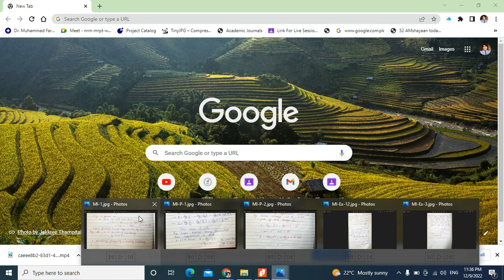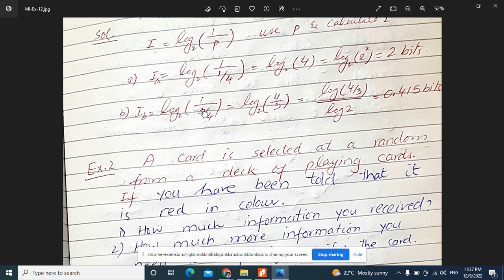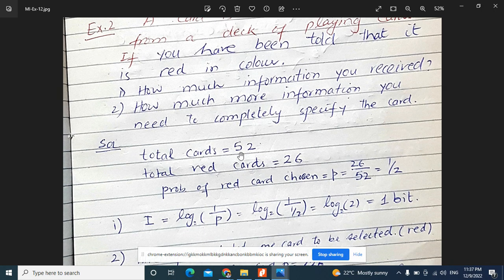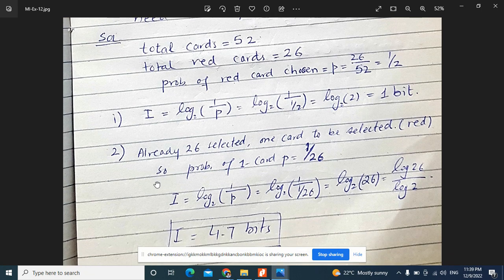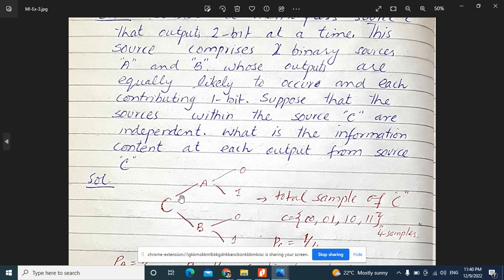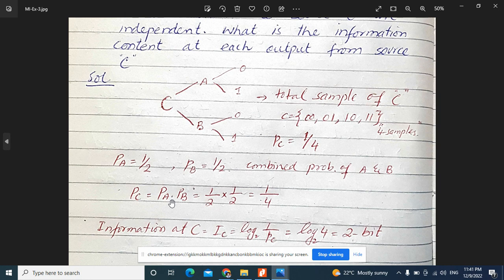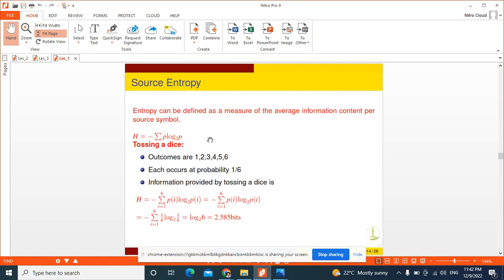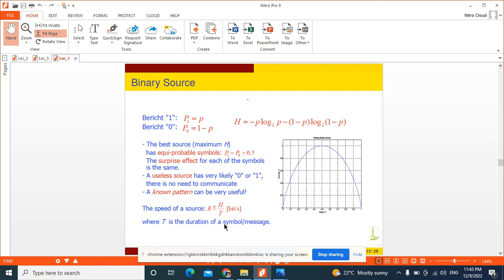Example - Information Theory - Communication System - Lecture 44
Numerical and examples of information